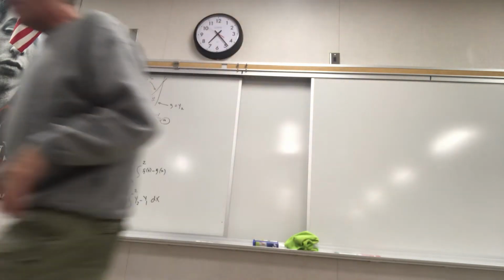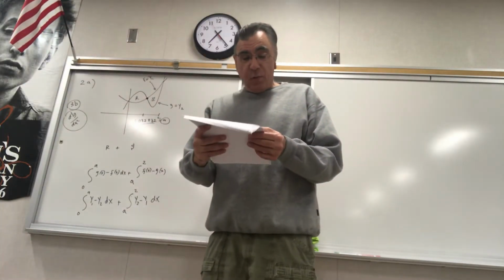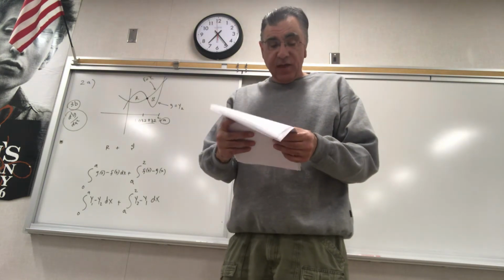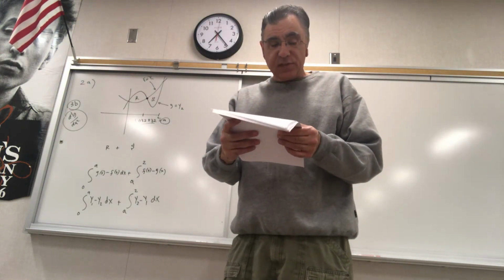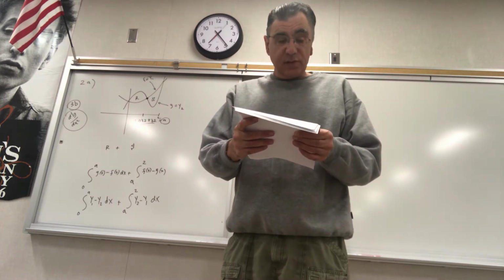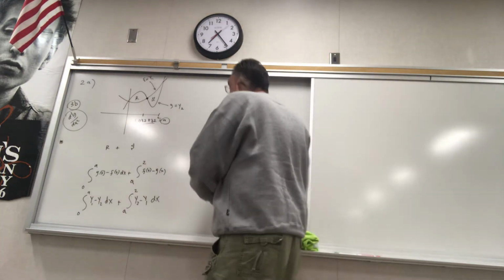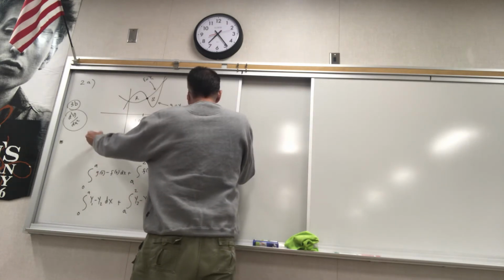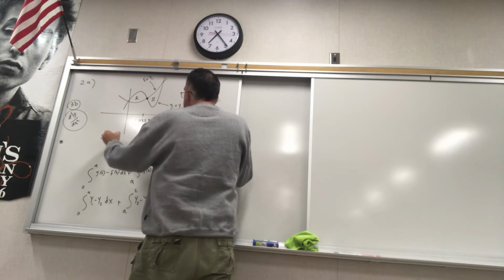March 19, 2020